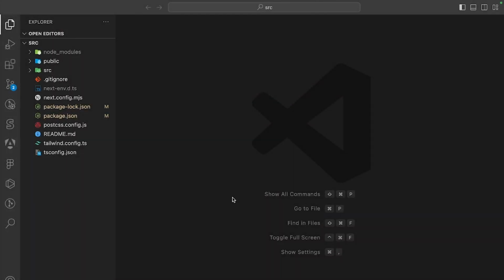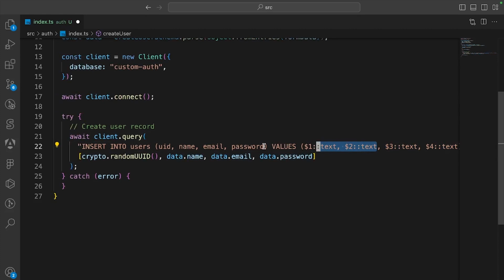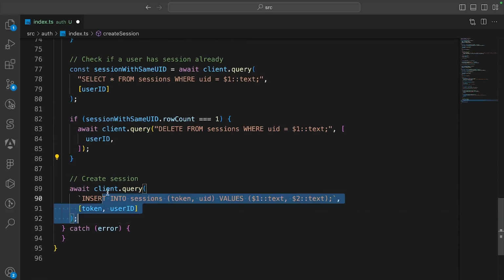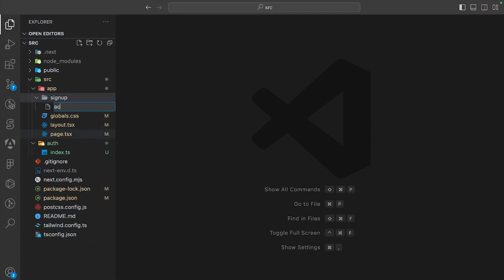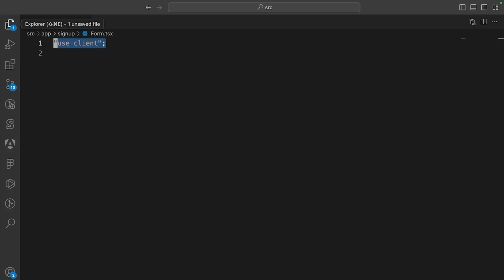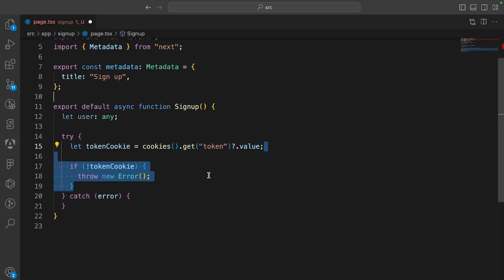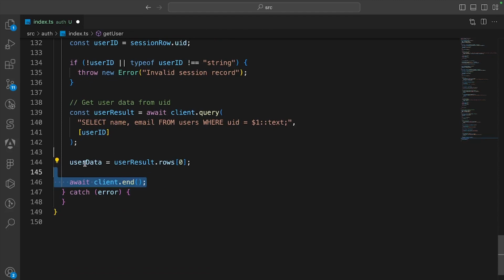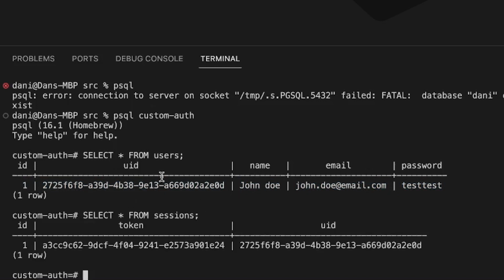EP3 Sign up: Building Custom Authentication with Next.js 14 and PostgreSQL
In this video series I will be teaching you how to implement custom authentication using Next.js 14 and PostgreSQL. If you are interested in free coaching, send me a friend request through discord and we could schedule some calls.

00:00 - Intro
00:09 - Coaching Plug
00:29 - Deleting stuff
01:18 - Auth Logic
04:47 - App Layout
05:43 - Main Page
06:02 - Sign up Action
07:11 - Submit Button
07:49 - Sign up Form
09:15 - Sign up Page
10:54 - More Auth Logic
12:25 - Results